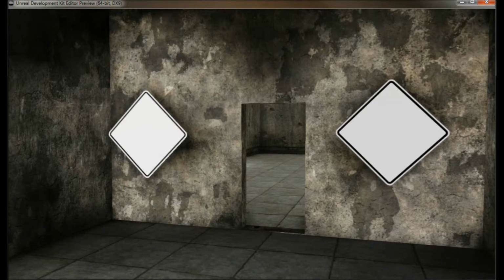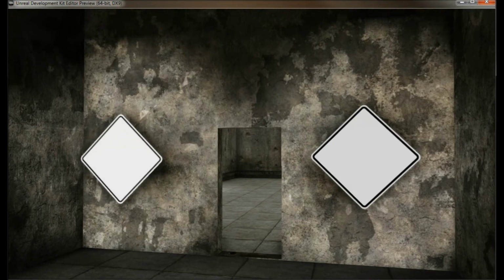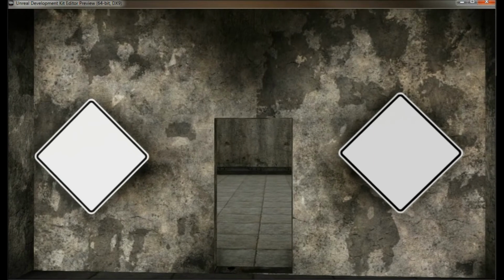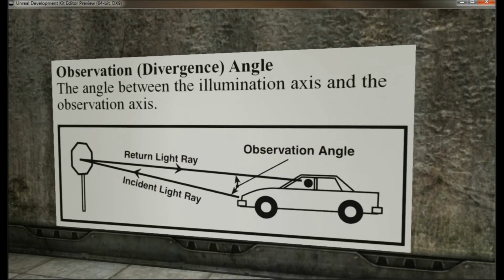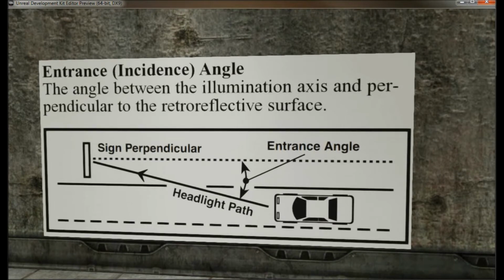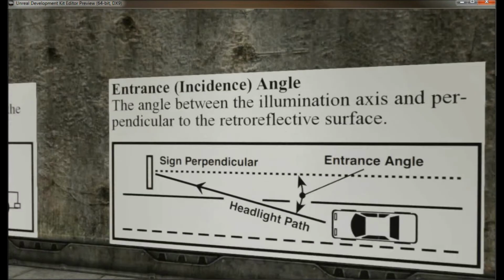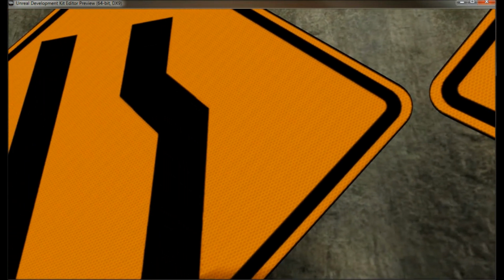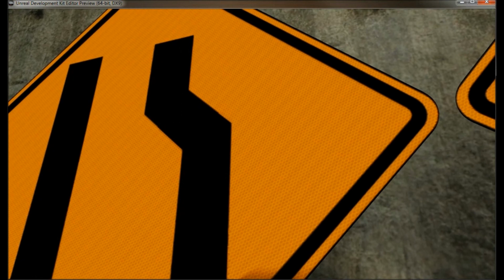retroreflectivity demo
A demo of a material I made in UDK about a year ago.  It mimics the behavior of highway signs (retroreflective surfaces) based on 3M's diamond grade sheeting.  Skip the 1:00 - 4:00 range if you're not interested in the science lesson.  Sorry about the poor audio.  My headset was dying on me...